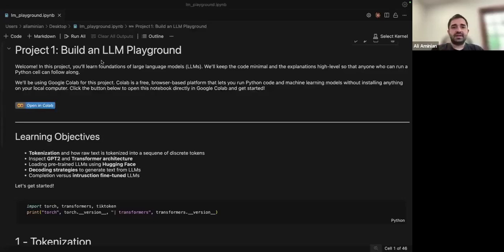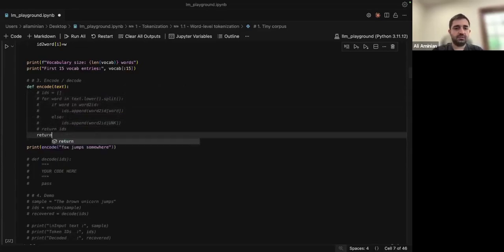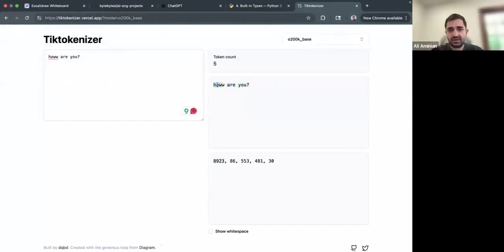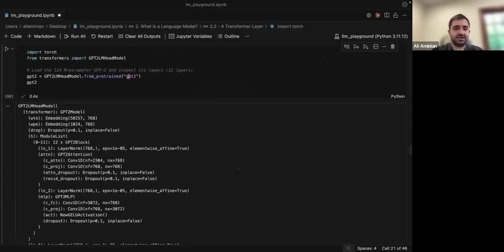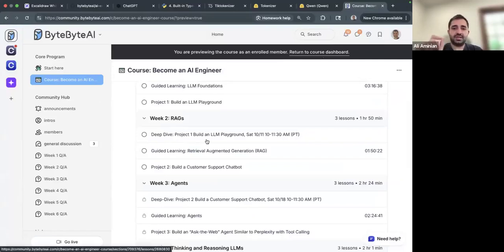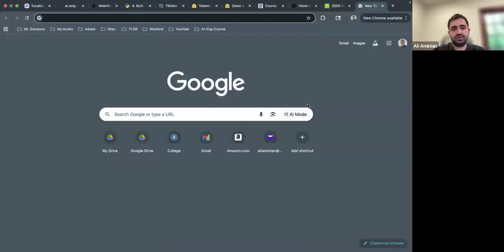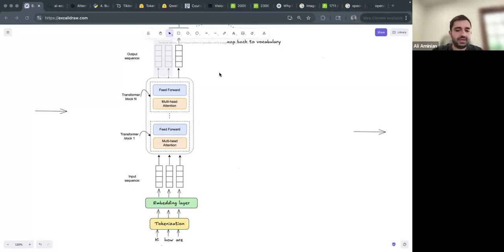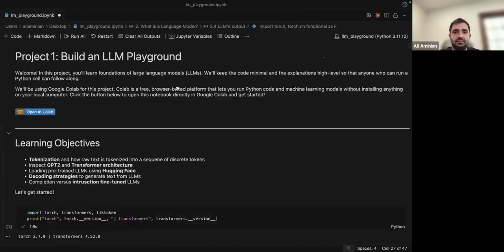Deep Dive Project 1 Build an LLM Playground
ai LLM Build an LLM  Project